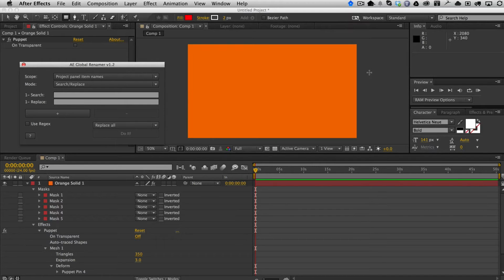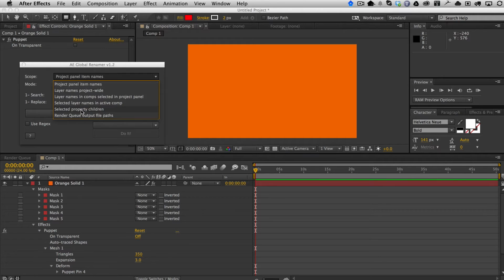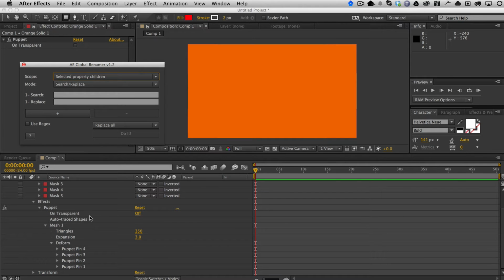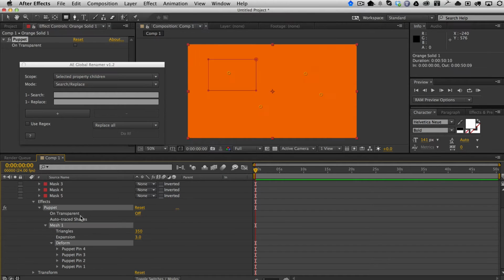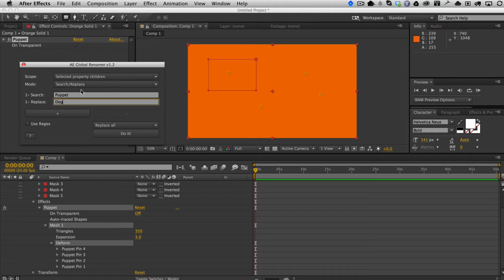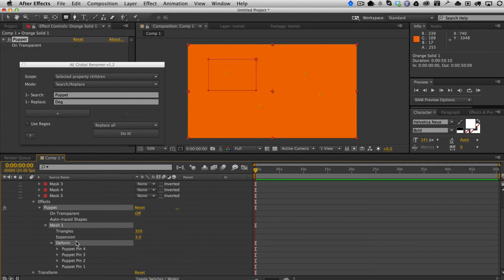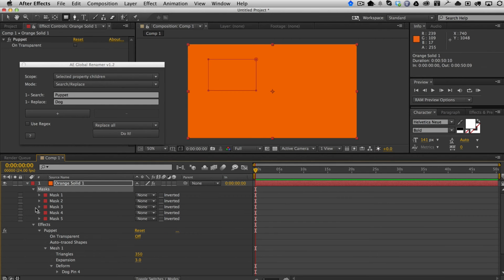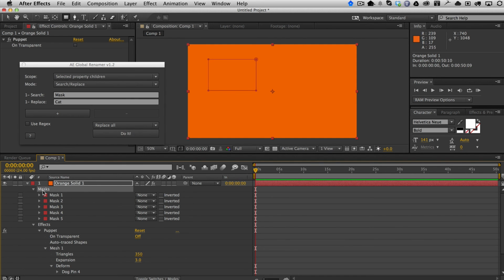AE Global Renamer v1.2 Demo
New scope in v1.2: Selected property children
Rename items project wide in After Effects with as much ease or power as you want.